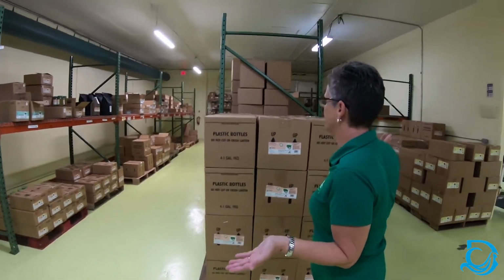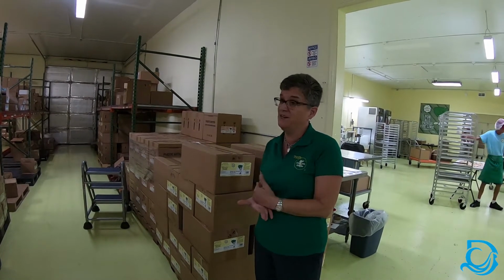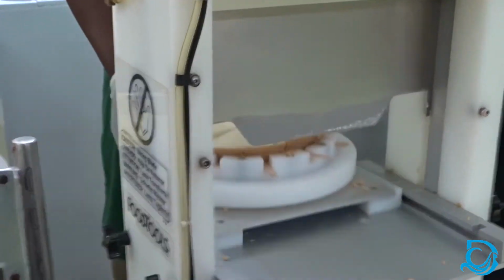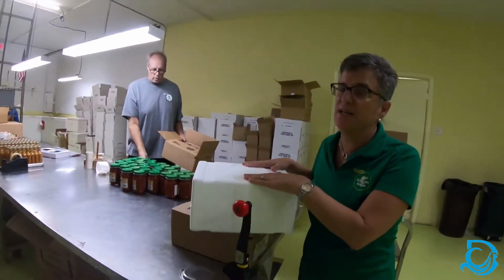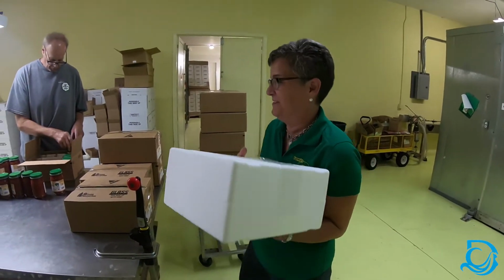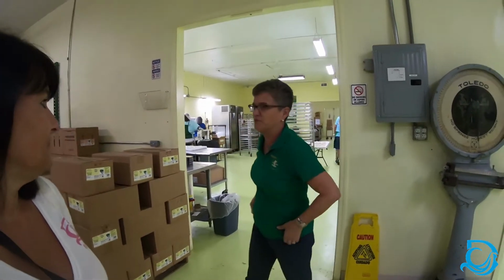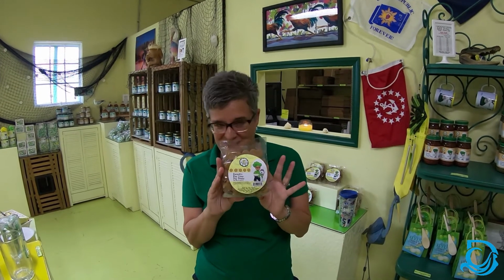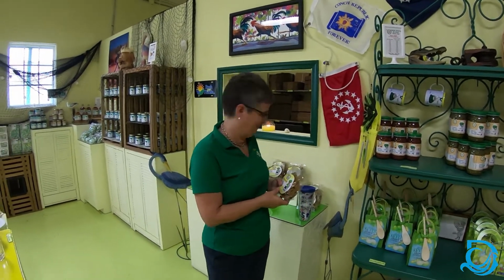Kermit's key west key lime shoppe factory | This is where Key Lime pie on a stick is made!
We tour the Kermit's Key Lime Shoppe factory in DeLand Florida. This is where the Key Lime Pie on a stick and other goodies are made!